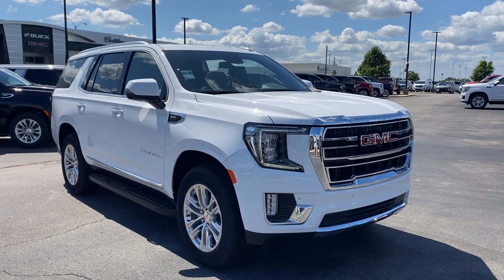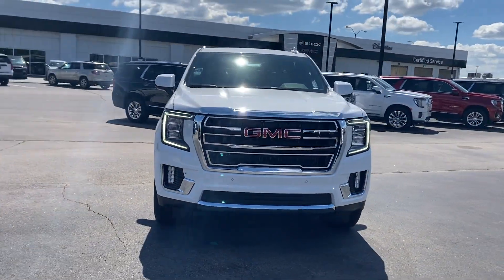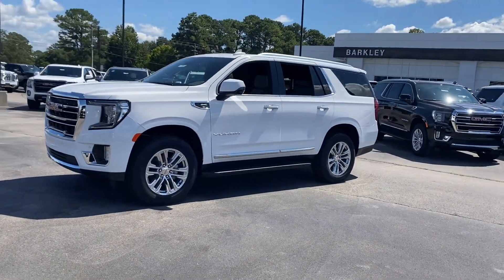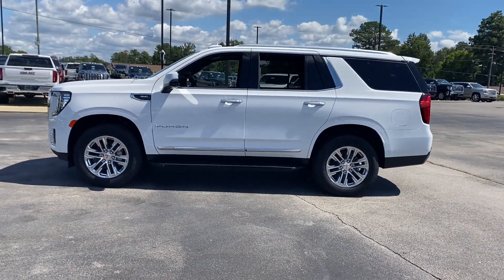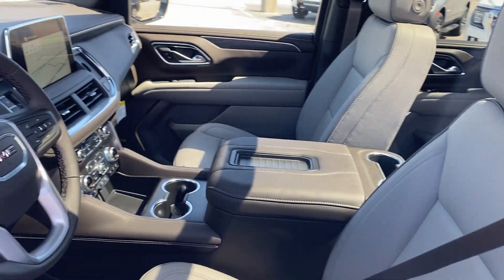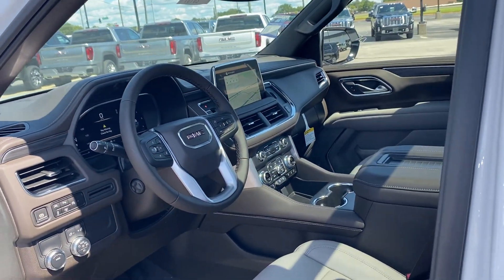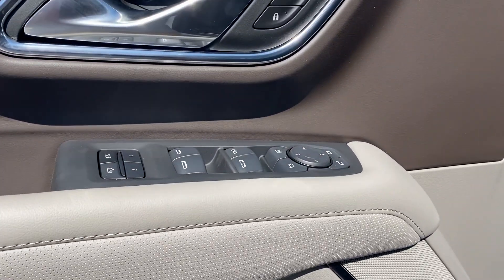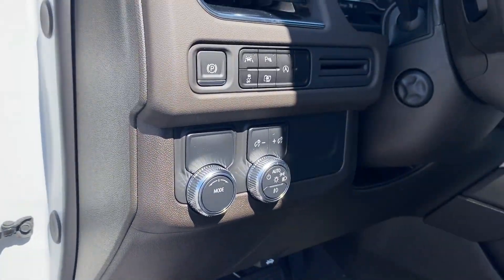2024 GMC Yukon SLT Tuscaloosa AL, Northport AL, Columbus MS, Meridian MS, Hoover AL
2024 GMC Yukon SLT 1GKS1BKD1RR379802 Video